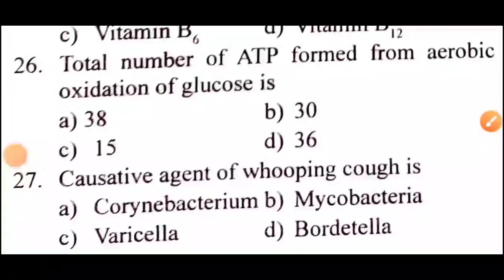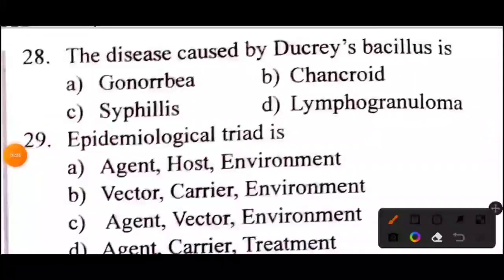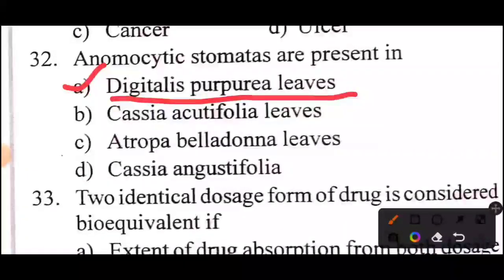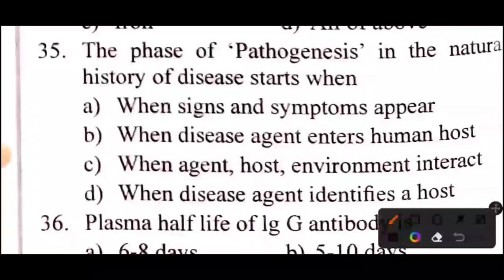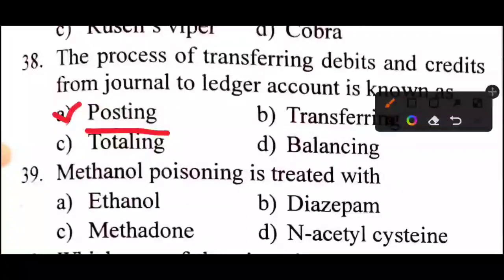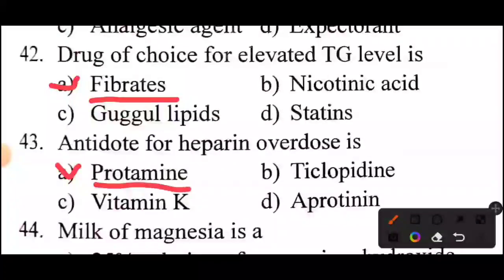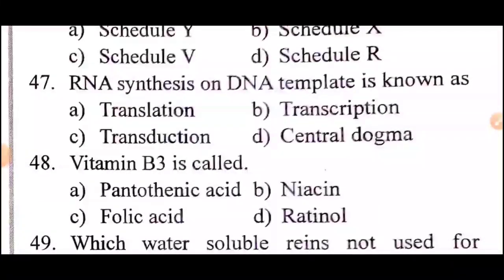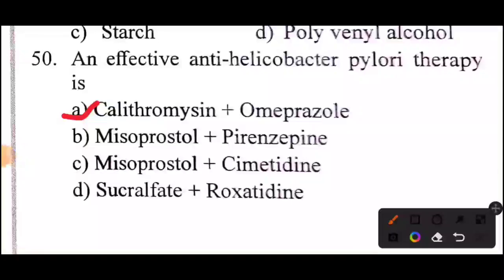TN MRB PHARMACIST EXAM MODEL TEST | Model Test - 11 { 2th part }